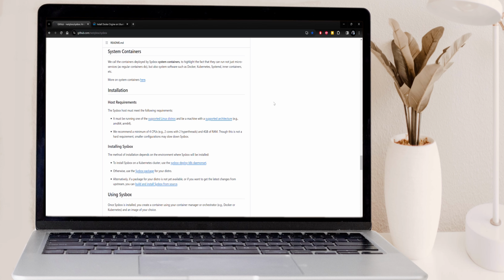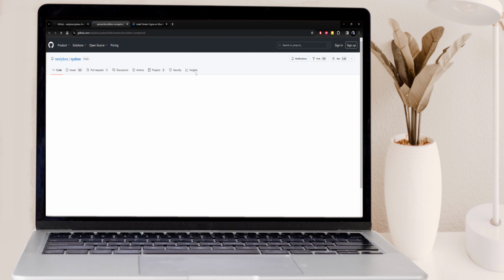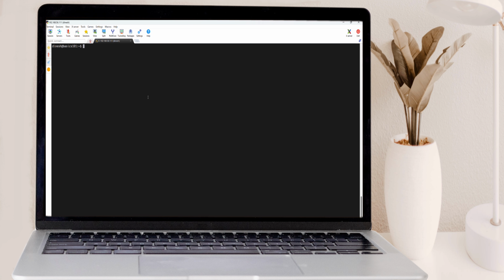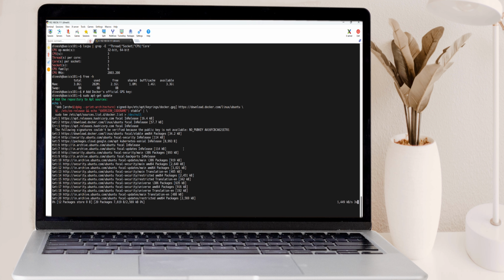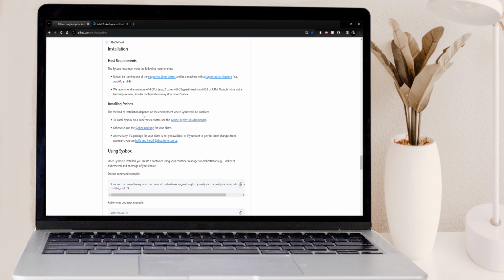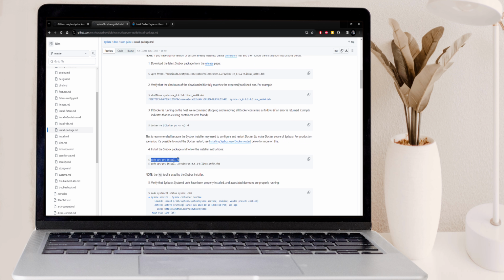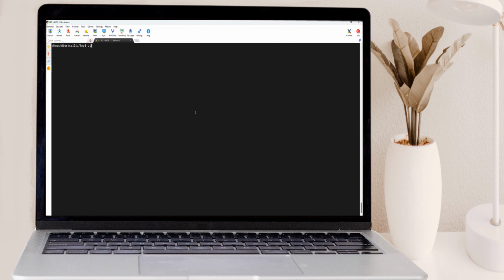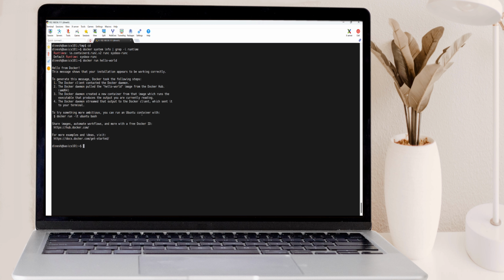Sysbox 📦 & Docker🐳 : Quick Installation Guide 📜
New to containers? No worries! 🌟 Join us for a quick ride as we show you how to set up Sysbox with Docker in a snap! ⚙️✨ Ready, set, install!